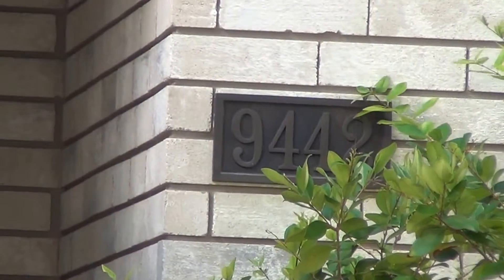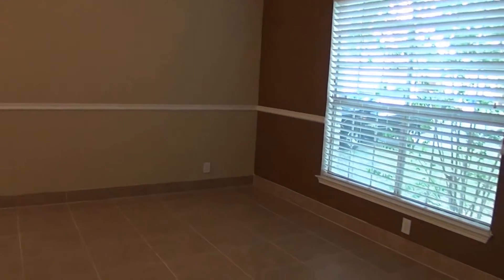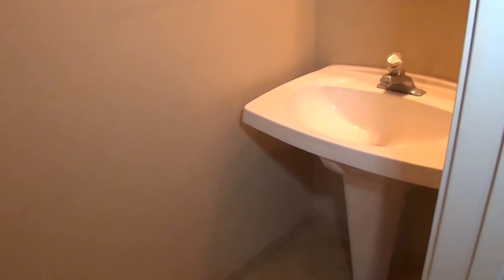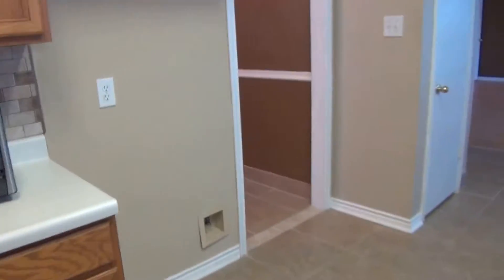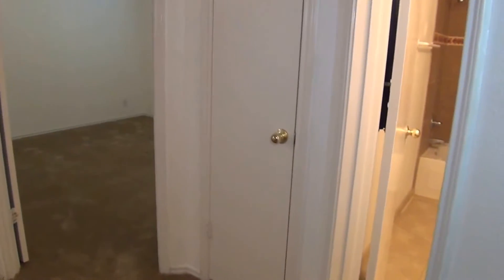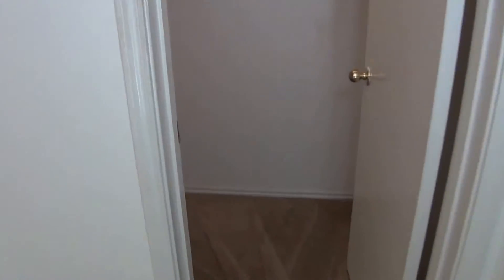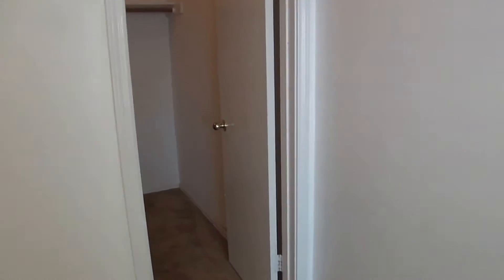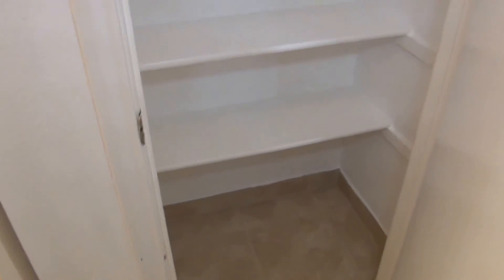San Antonio House for Rent 4BR/2.5BA by Property Management in San Antonio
You can also view our available listings or view this San Antonio house for rent You can also visit our office at

It is one of our houses for rent in San Antonio TX. It has 4 good-sized bedrooms and 2.5 bathrooms. It is located near UTSA, 1604, 151, and Six Flags, and is within walking distance to the elementary school. This home features beautiful tiled floors in the open plan living/dining area and kitchen, 9-foot ceilings throughout and a large family room with laminate flooring. The eat-in kitchen offers gorgeous tile splashback and stainless steel appliances including a flat top stove, a dishwasher, and a microwave oven. There are ceiling fans throughout. The large fenced-in yard with mature trees is perfect for entertaining. A two-car garage with an opener is also available. Now, that is impressive, right?

Ever imagined yourself living in one of our wonderful houses in San Antonio TX? and give our professional San Antonio property managers a call today! Know someone who might be interested in this SanAntonioHouseforRent instead?

Liberty Management, Inc. is the leader in San Antonio property management!

Your reviews help keep our business thriving. Please take a moment and share your experience